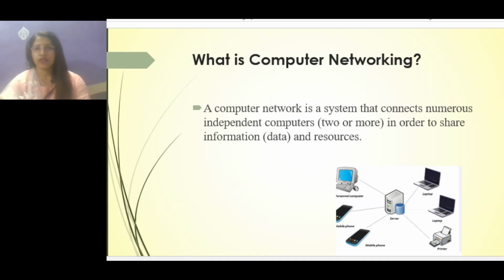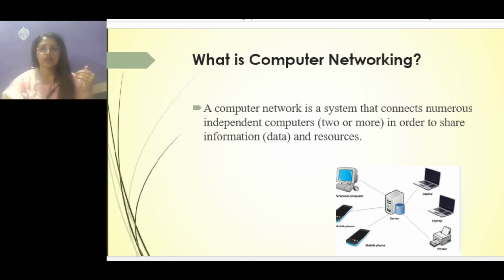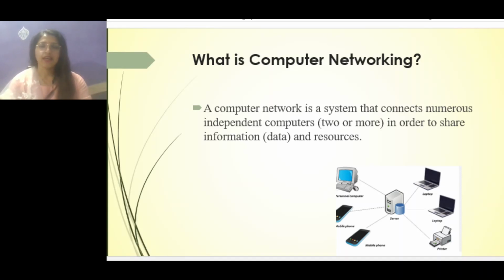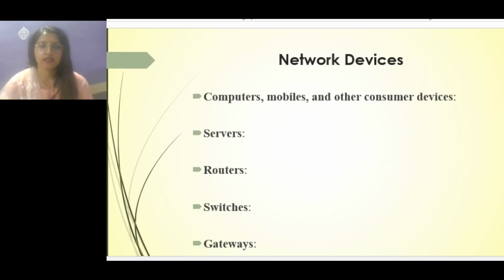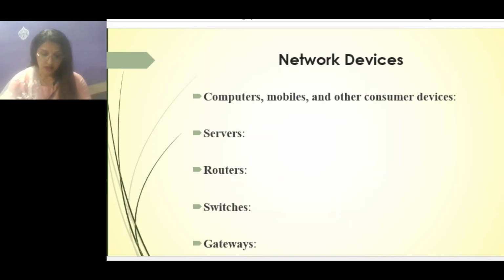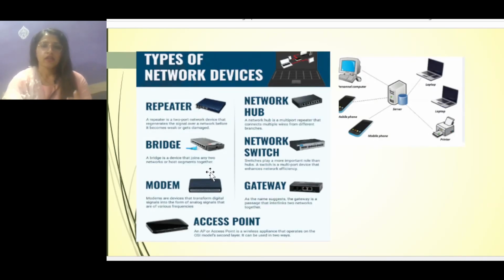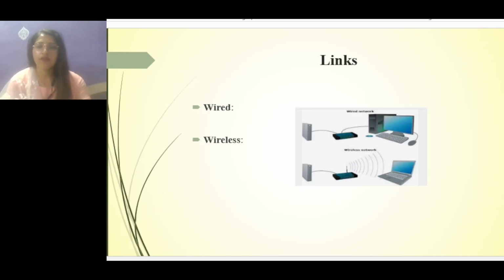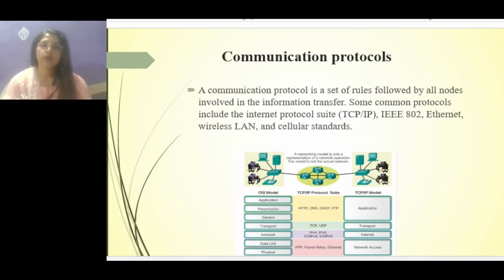COMPUTER NETWORK- INTRODUCTION-KEY COMPONENTS OF NETWORK- (IT AND CS LECTURE)